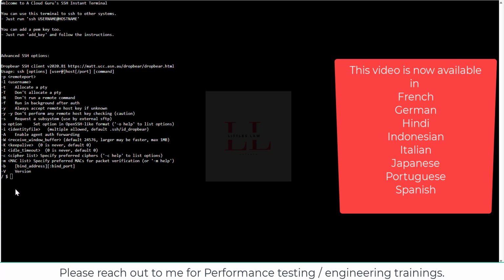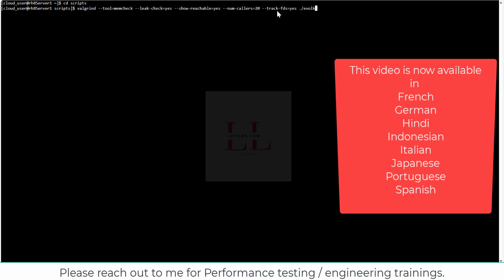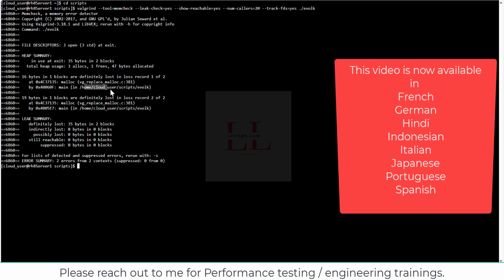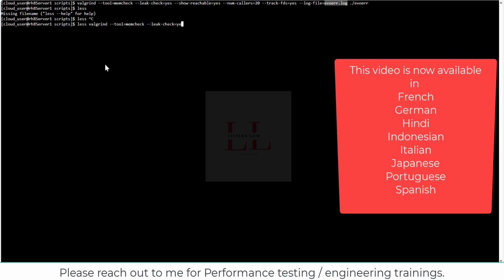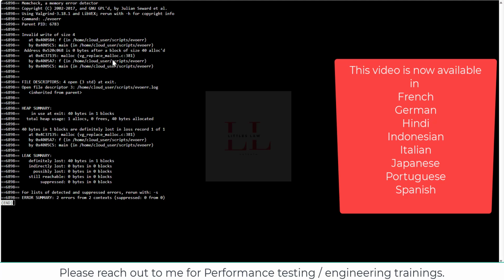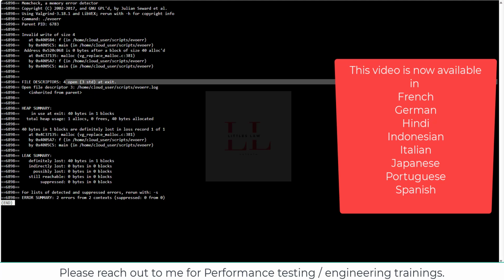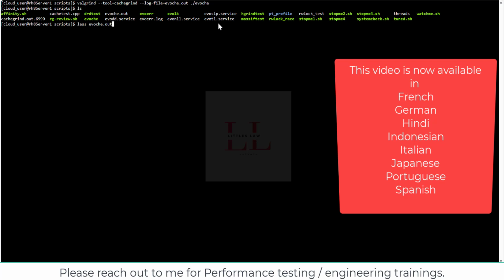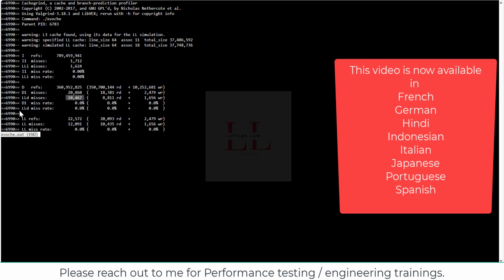Performance Testers, Don’t Miss This! 🔍 Master Memory Leaks & CPU Bottlenecks with Valgrind 🔥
Are your performance tests missing the real bottlenecks?
As Performance Test Engineers, we often focus on response times, throughput, and server metrics—but what if the root cause lies deep inside the application’s memory or CPU behavior?

In this power-packed session, I’ll show you how to level up your analysis using Valgrind tools like Memcheck and Cachegrind — essential for catching memory leaks, invalid memory writes, and CPU cache inefficiencies in C/C++ applications.

🎯 What you’ll learn as a Performance Engineer:

How to use Valgrind Memcheck to identify:

Memory leaks

Buffer overflows (invalid writes)

Unreleased file descriptors

How to read and explain Cachegrind reports to spot:

Instruction cache and data cache misses

Poor memory access patterns that slow down performance

How to integrate Valgrind analysis into your performance testing lifecycle

How to connect code-level inefficiencies to load test symptoms (like high CPU, latency spikes, etc.)

💡 This is a must-watch if you:

Work with compiled apps (C/C++) as a performance tester

Collaborate with developers and need to speak their language

Want to become a full-stack performance engineer who looks beyond load testing tools like JMeter, LoadRunner, or k6

📌 Tools covered:

valgrind --tool=memcheck

valgrind --tool=cachegrind

Don’t just report performance problems—understand and solve them from the root! 💥